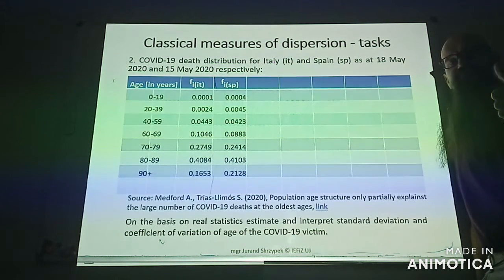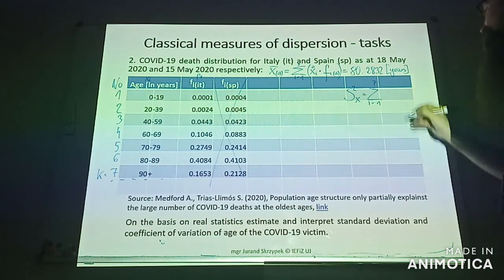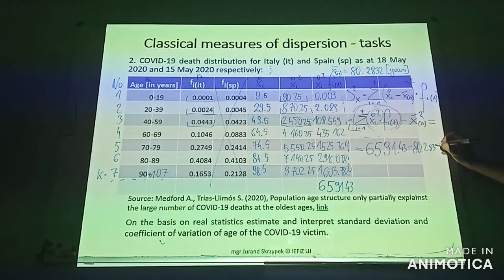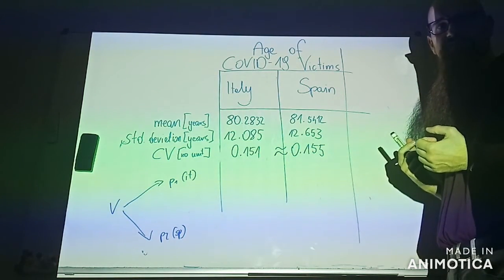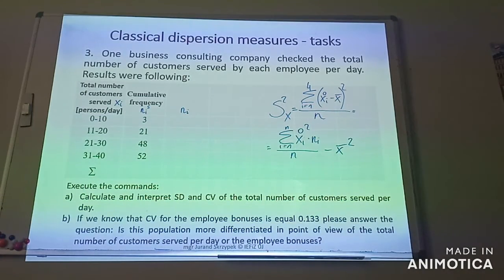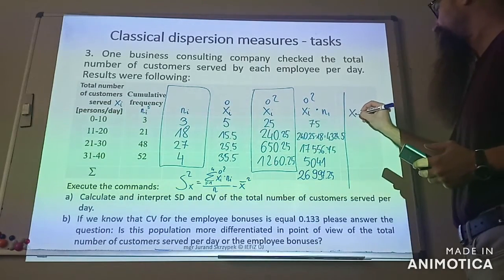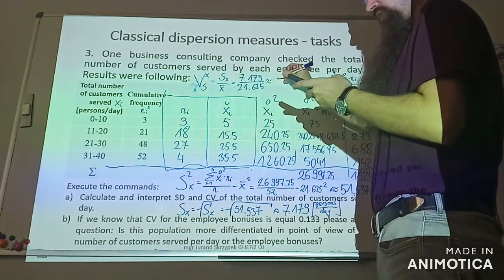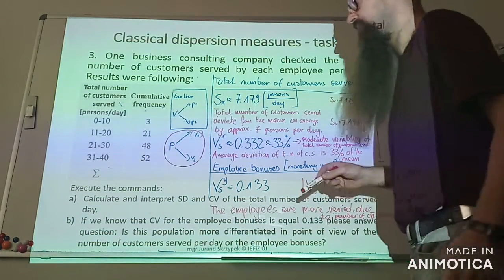Statistics - Lesson 9 - Classical measures of dispersion (interval series)